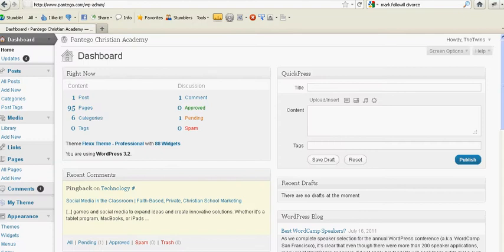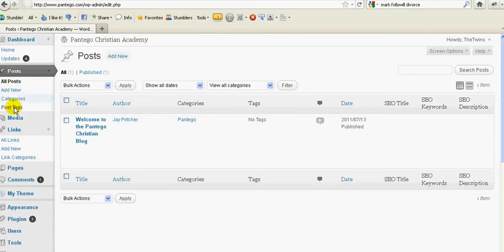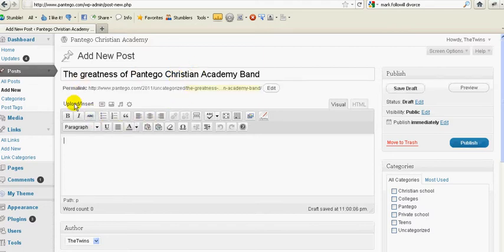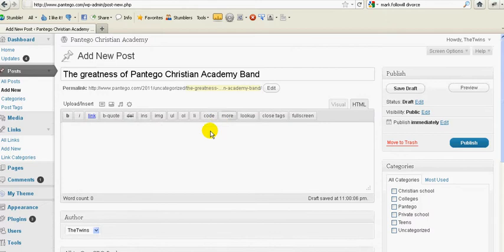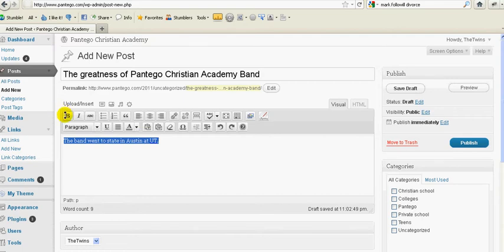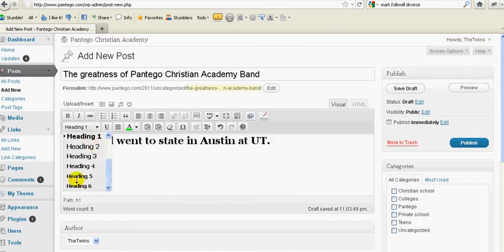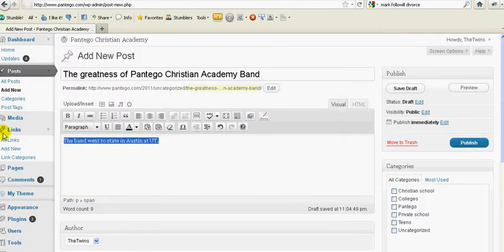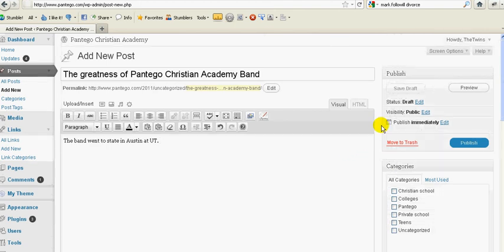PCA: Create a new blog post - 1 of 2